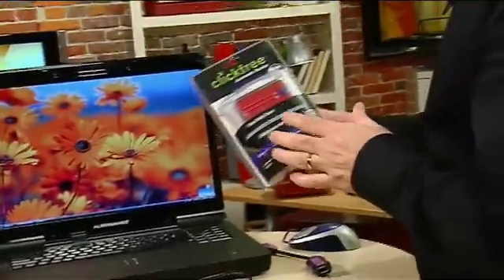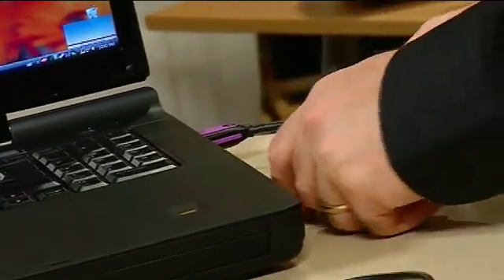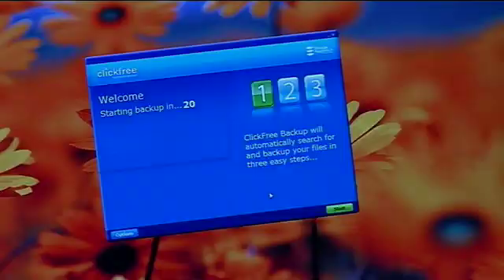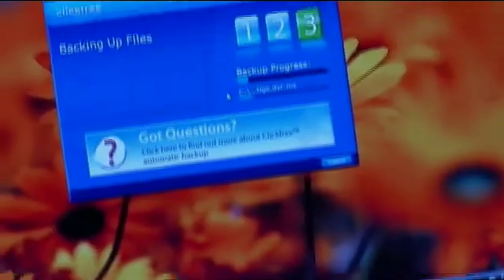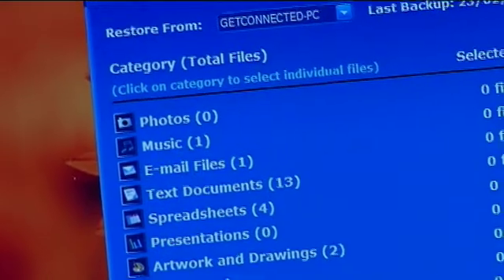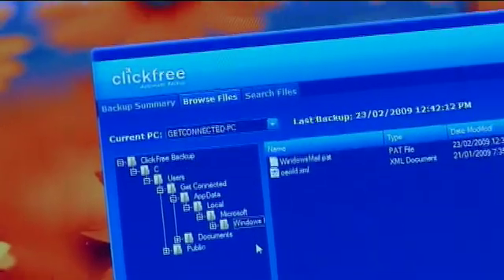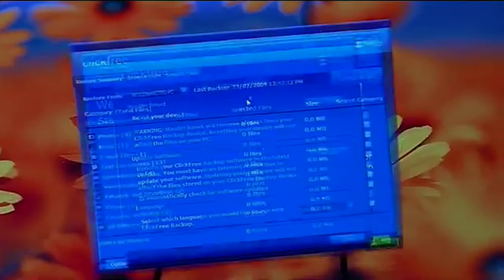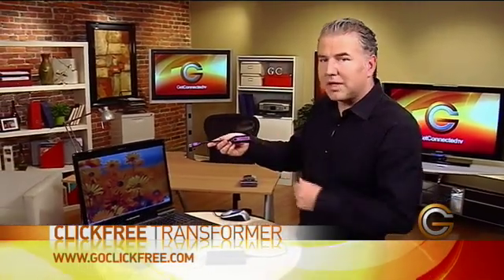Clickfree Transformer - Tech Look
Mike Agerbo, GC Host, shows how easy it is to backup your important files and documents with the Clickfree Transformer.

Episode 2 - GC Phone Home